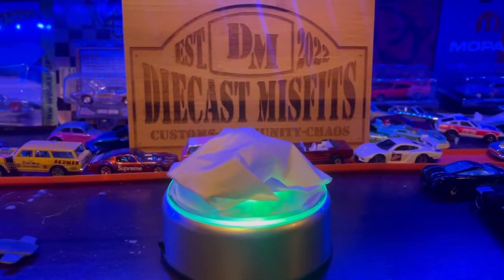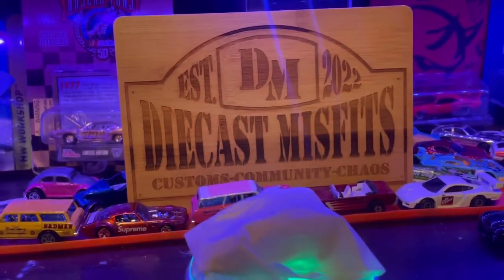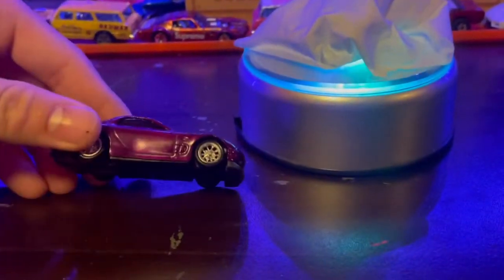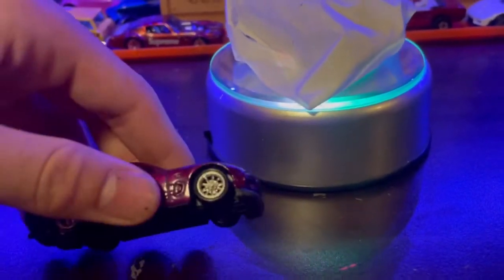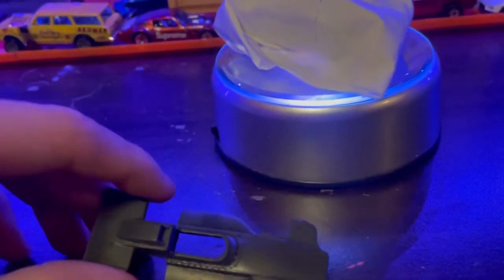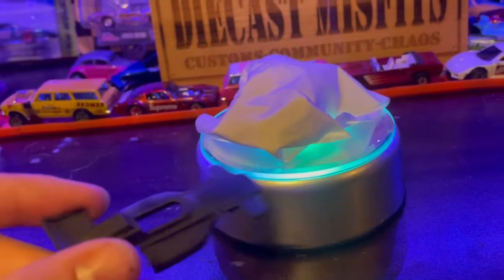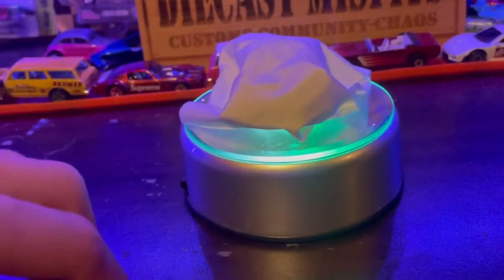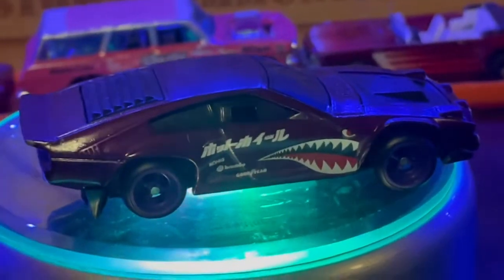My Diecast Misfits Build With It’s Proper Decals…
My decals finally decided to show up. Unfortunately a little bit later than anticipated. But the outcome was well worth it! Plus I mention a few more interesting facts regarding this build that maybe a first for me and this community!

@Superbird_diecast on Instagram

@Superbird_diecast on tiktok

Superbird Diecast on Facebook